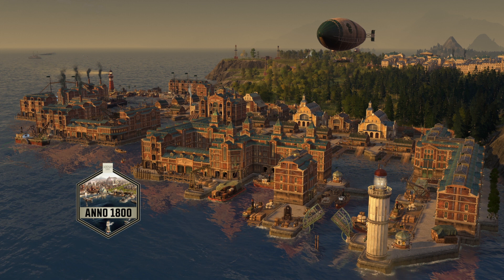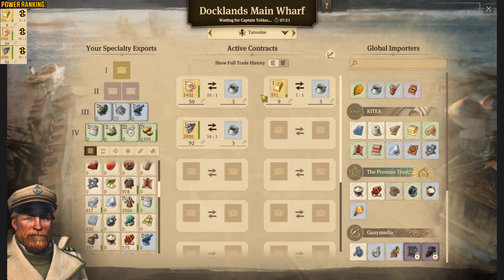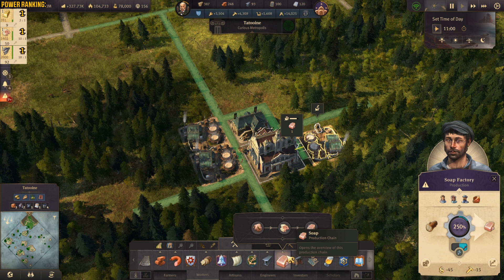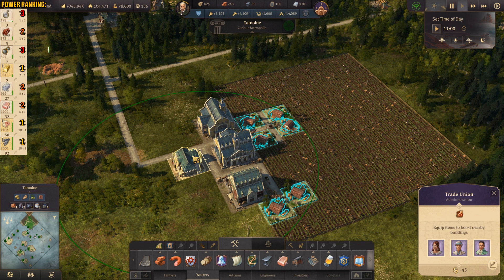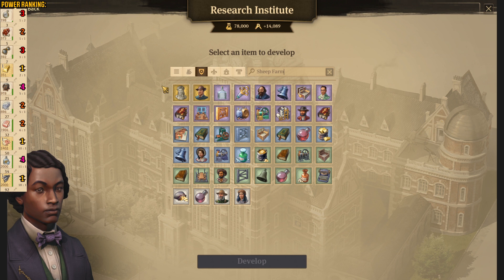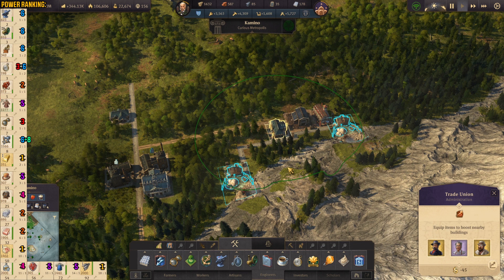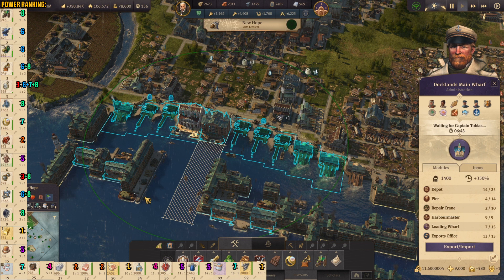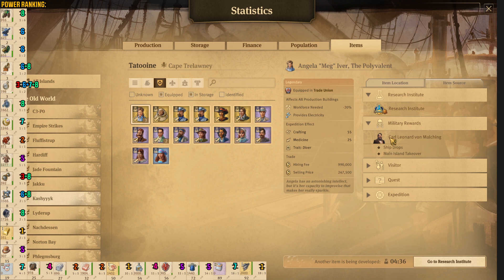Anno 1800 - Best Production Chain Combos for Export in Docklands DLC Quick Tip&Trick #26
Hey what's up everybody! It's pablo1713 and Today I want to present you video with best production chains combos that can make you Lord of Export/Import in Docklands DLC for Anno 1800. Lot's of stuff I was trying to make it quick and include lots of extra information. I hope you will find some useful stuff for you!

I am extremely sorry for bad audio quality :( I was trying to fix and heal it but I don't know what happend with my mic :( I hope that you will enjoy this video despite this :)

and yeah at the end small game for you :D Anno 1800 "Where's Waldo" edition... try to find 9 ships that are chilling out in my Docklands Harbour in Tatooine ;)

Have fun with Anno! May the force be with you! Always! :)